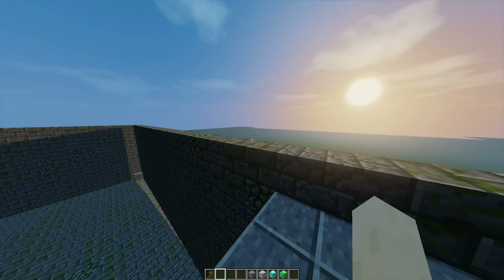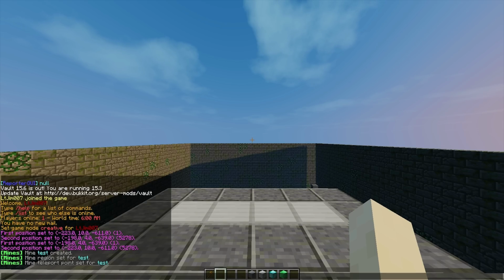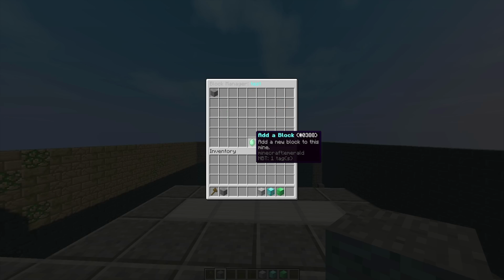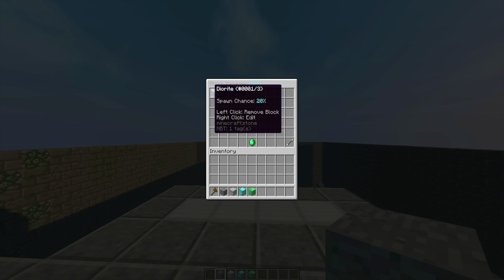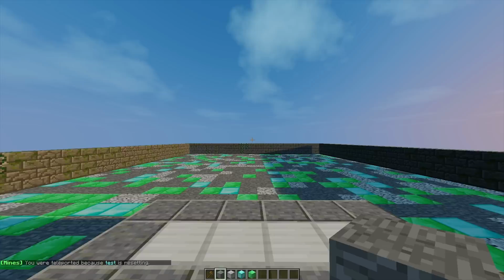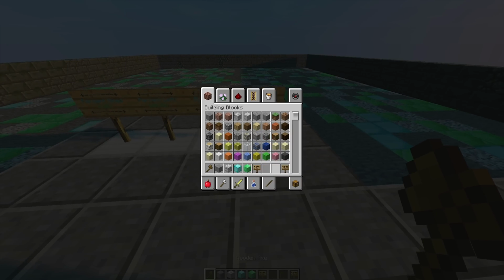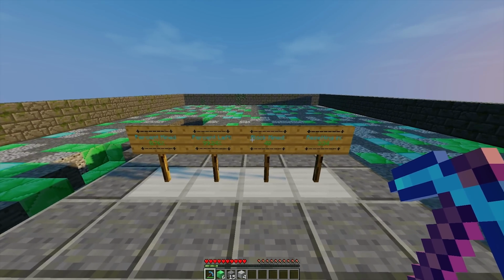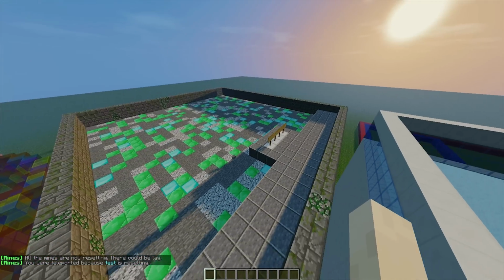Minecraft Plugin Tutorial - Prison Mines